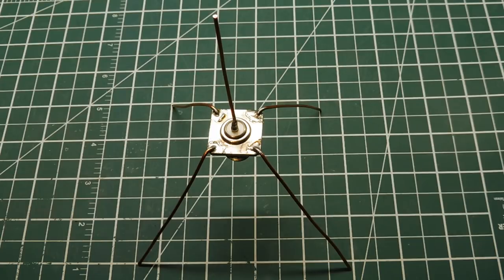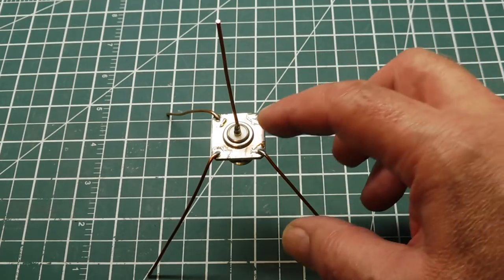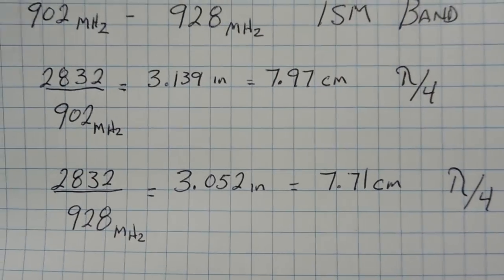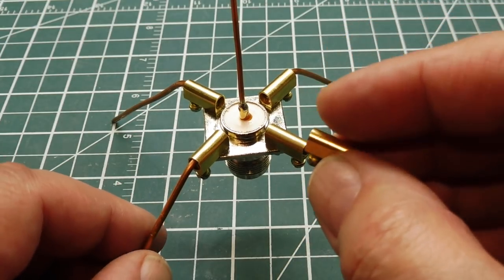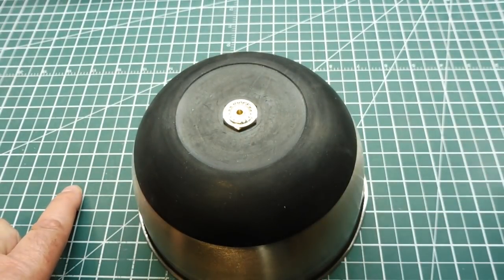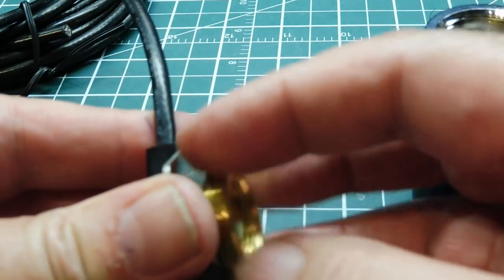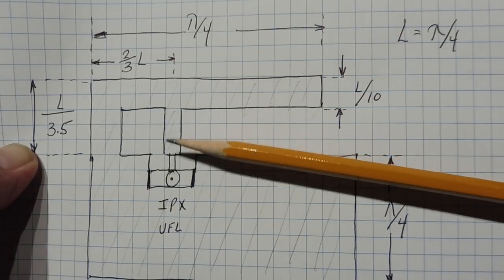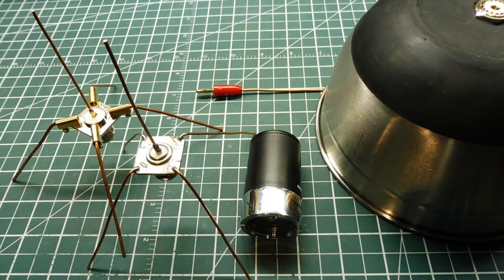Build A Mono-pole Antenna For Your LoRa Radio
This video will describe how to build a 915 MHz monopole antenna that can be used on your LoRa radio. ( USA/Canada ) Other types of antennas will also be covered.